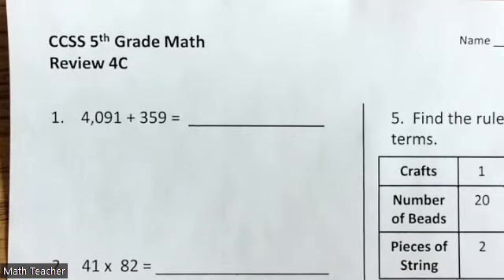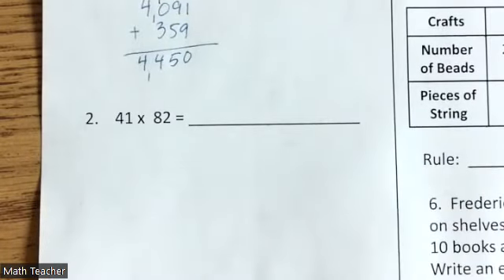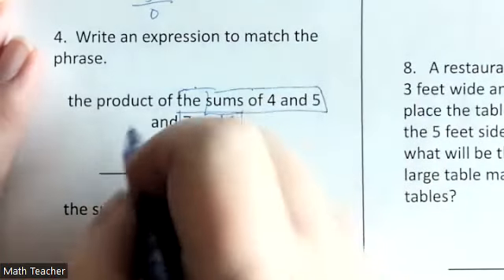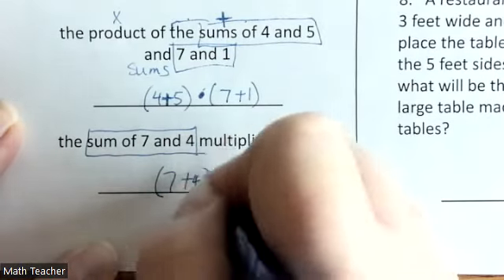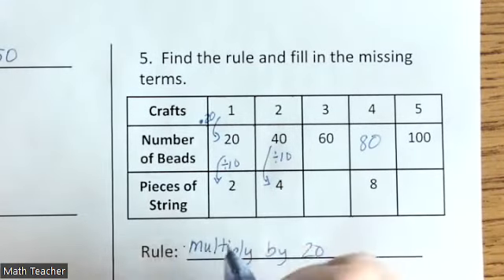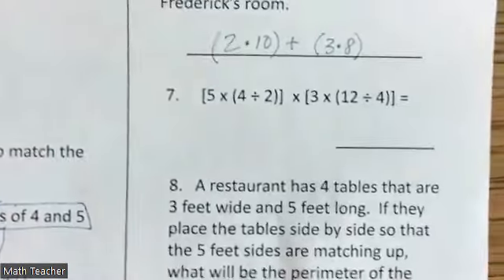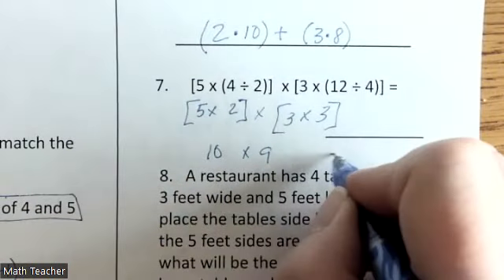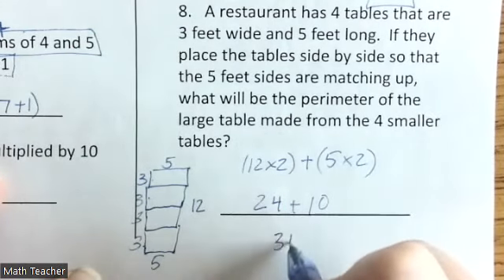Skill Work 4C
CCSS. 5th Grade Math CCSS Review,